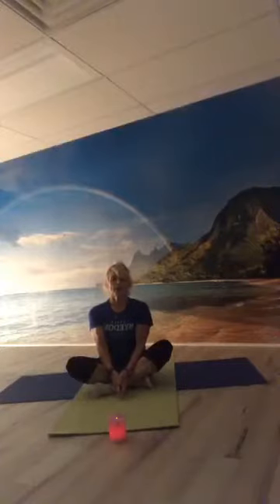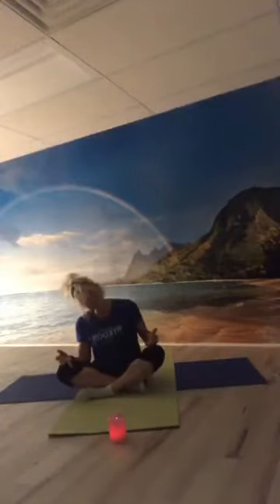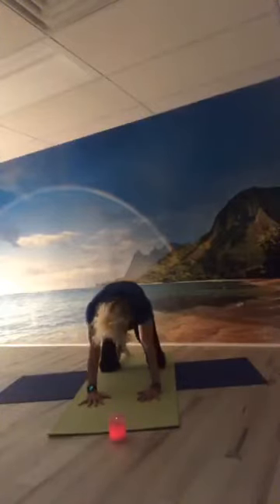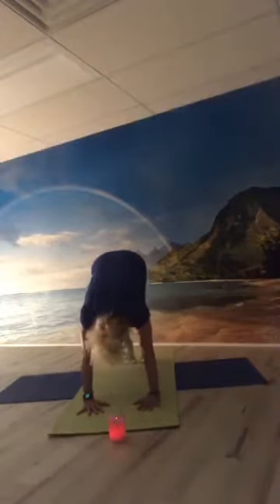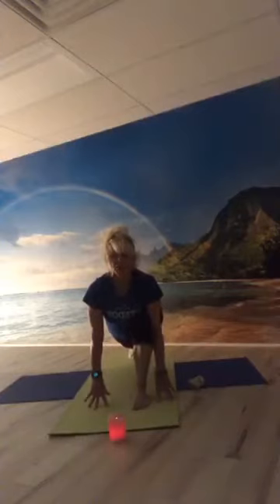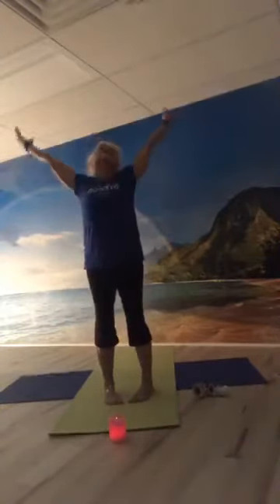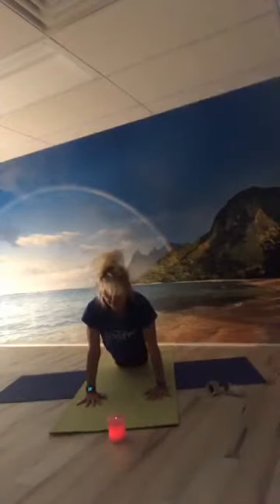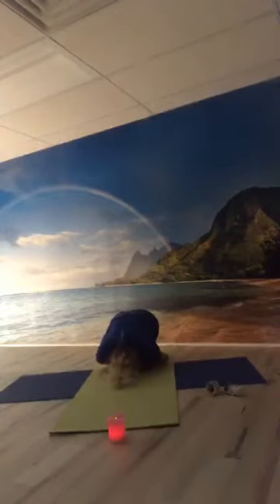Yoga - October 29, 2020 🧘‍♀️